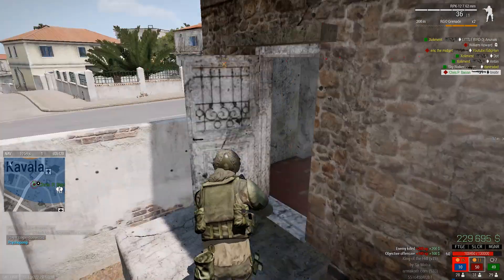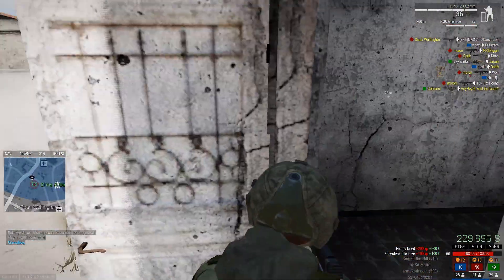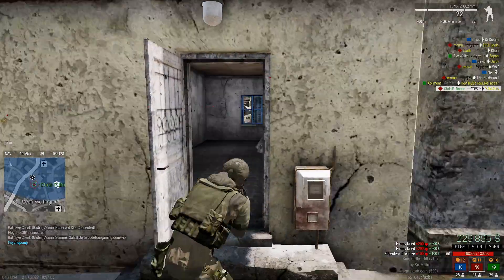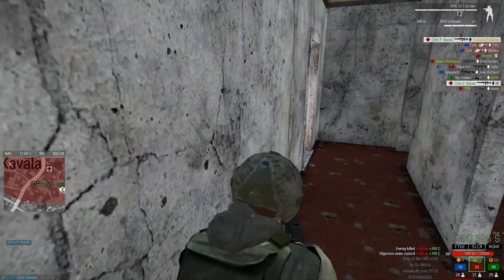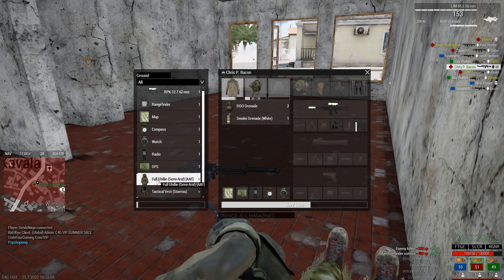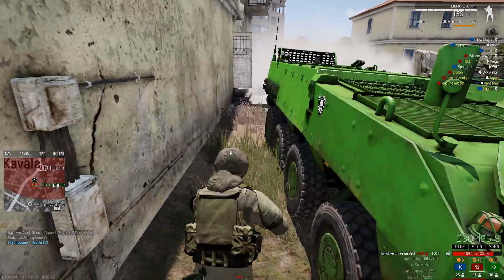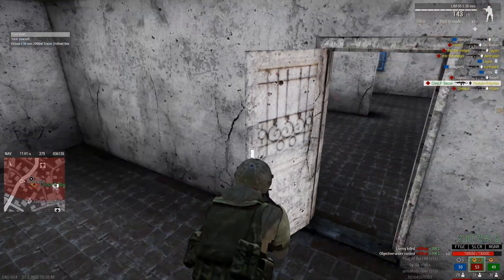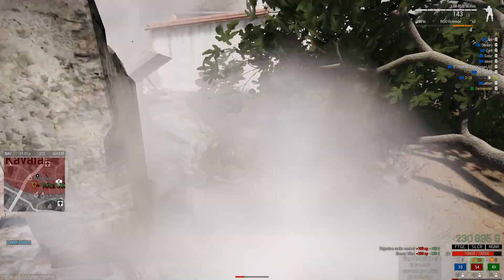Arma 3 King Of The Hill US #4